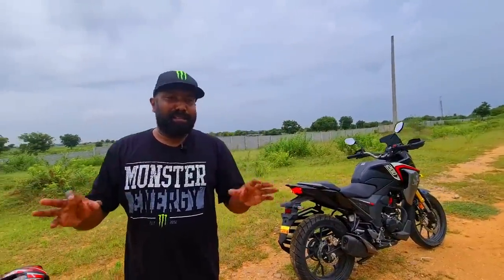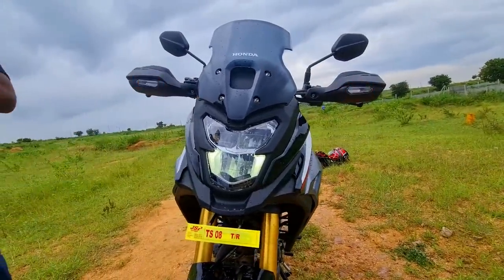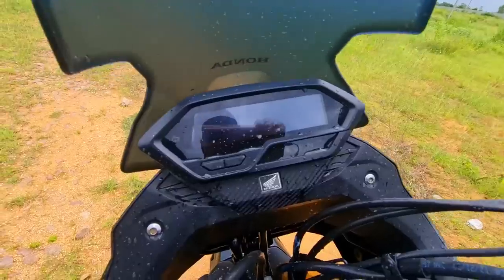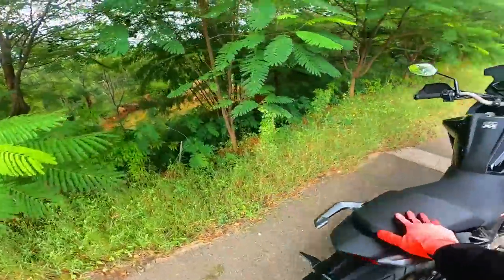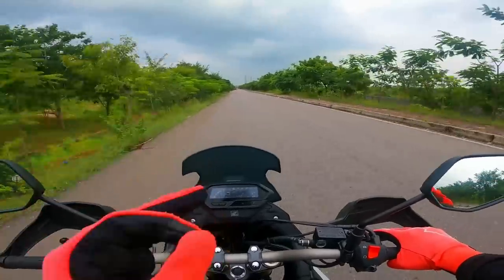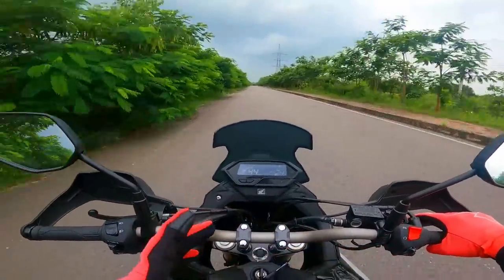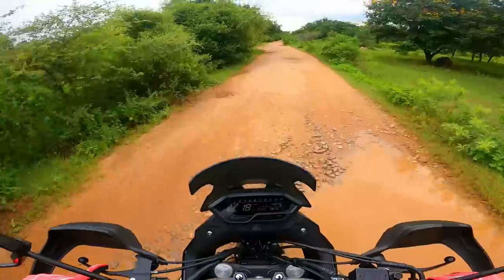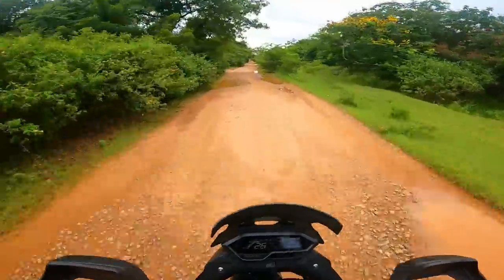Honda CB200X First Ride Review Off Roading Ultimate Fun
hi guys, my detailed First Ride Review of Honda CB200X listing out differences between Hornet and this bike. Also giving you a detailed overview of the Features, Specs, and Price details. Then of course my signature style Motovlog Ride Review on Tarmac and Off Road.